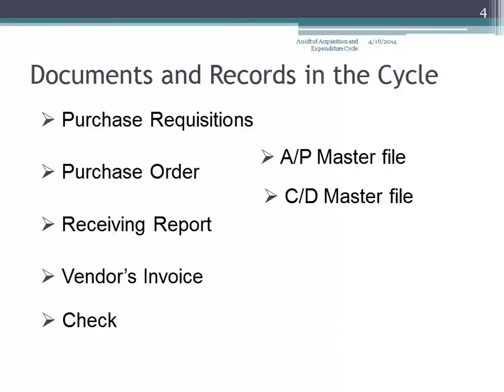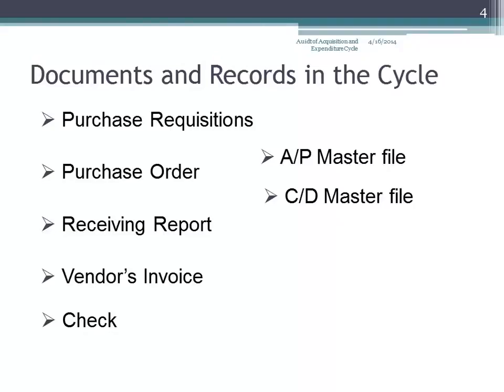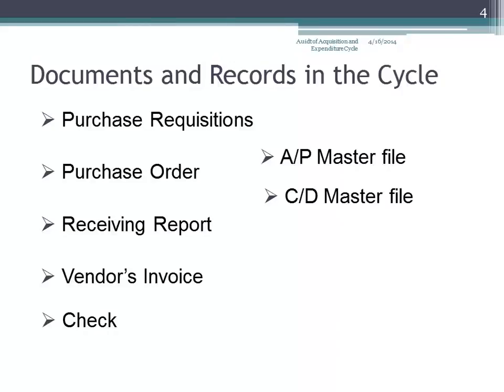Documents and Records in the Cycle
Description:

The acquisition & expenditure cycle involves processing purchase orders, receiving goods and services, recognizing the liability, and processing and recording cash disbursements.

Inherent risks involve unrecorded liabilities (errors resulting from ineffective controls related to recording receipts of goods or services, fraudulent financial reporting resulting from recognizing expenses and liabilities in the proper period), noncancellable purchase agreements (necessary to recognize losses due to permanent declines in market value) and capitalizing expenses.

Documents and records involved in the acquisition & expenditures cycle include purchase requisitions, purchase orders, receiving reports, vendor's invoice, checks, accounts payable master file, and CD master file.

Audit evidence in management reports and data files include open purchase orders, unmatched receiving reports, unmatched vendor invoices, accounts (voucher) payable trial balances, purchase journals, and fixed asset reports.

The functions of the purchasing process includes requisitioning (initiation and approval of requests for goods and services by authorized individuals consistent with management criteria), purchasing (approval of purchase orders and proper execution as to price, quantity, quality, and vendor), receiving (receipt of properly authorized goods and services), invoice processing (processing of vendor invoices for goods and services received; also processing of adjustments for allowances, discounts, and returns), disbursements (processing of payment to vendors), accounts payable (recording of all vendor invoices, cash disbursements, and adjustments in individual vendor accounts), general ledger (proper accumulation, classification, and summarization of purchases, cash disbursements, and payables in the general ledger).

The internal controls audit approach involves understanding internal controls (study the client's flowcharts, review internal control questionnaires, perform walk-through tests), assess planned control risk (authorization of purchases, segregation of duties, timely recording and independent review of transactions, authorization of payments), and determining the extent of testing of internal controls (identify the key internal controls and weaknesses and assesses control risk, perform tests of controls to obtain evidence that controls are operating effectively.

Segregation of duties: The purchasing function should be segregated from the requisitioning and receiving functions (if one individual is responsible for the requisition, purchasing, and receiving functions, fictitious purchases can be made. This can result in the theft of goods and possibly payment for unauthorized purchases. The invoice-processing function should be segregated from the accounts payable function (if one individual is responsible for the invoice-processing and accounts payable function, purchase transactions can be processed at the wrong price of terms or a cash disbursement can be processed for goods not received; this can result in overpayment of goods or the theft of cash), the disbursement function should be segregated from the accounts payable function (if one individual is responsible for the disbursement function and also has access to the accounts payable records, unauthorized checks supported by fictitious documents can be issued and unauthorized transactions can be recorded; this can result in theft of the entity's cash), and the accounts payable function should be segregated from the general ledger function (if one individual is responsible for the accounts payable records and also for the general ledger that individual can conceal any defalcation that would normally be detected by reconciling subsidiary records with the general ledger control account.